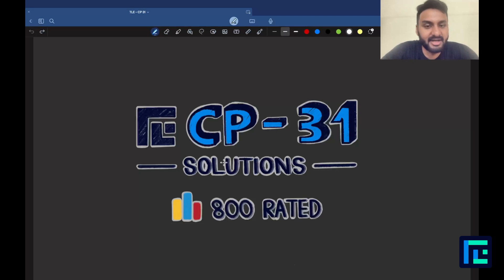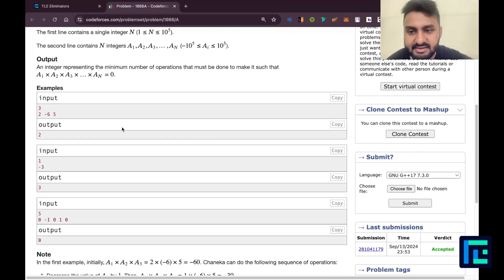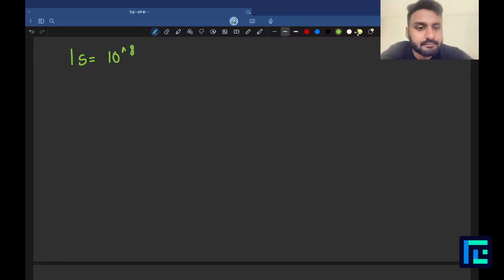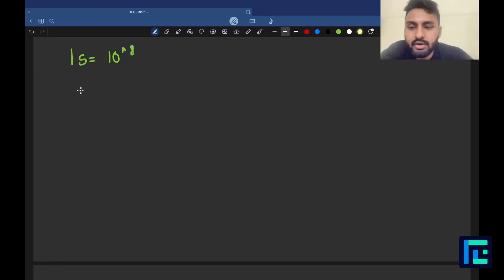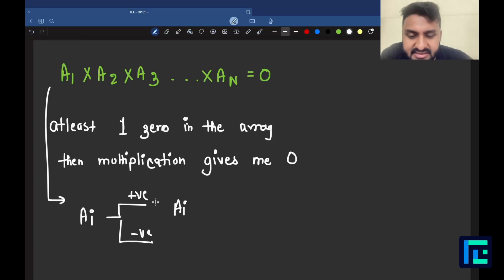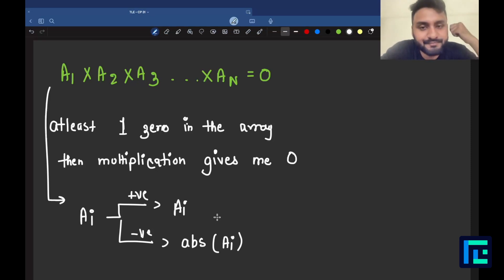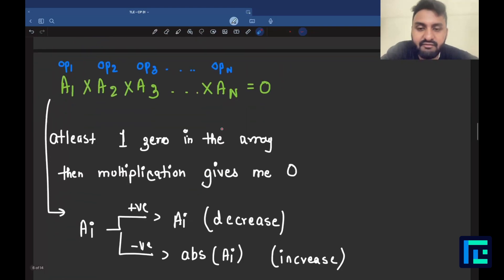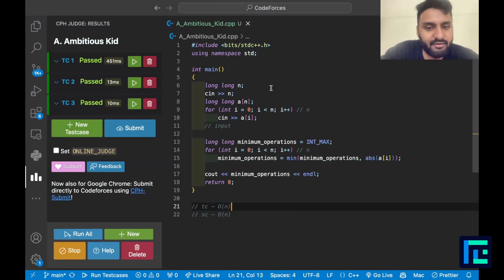#11 Ambitious Kid | Video Solution | 800 Rated | TLE CP-31 Sheet | Best Codeforces Problems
In this video, we will cover Problem #11 - Ambitious Kid of the 800-rated problems from our TLE’s CP-31 Sheet - by Priyansh Agarwal.

Timestamps-
00:00 Reading the problem
5:02 Expected Time Complexity
8:05 Approach
17:20 Code